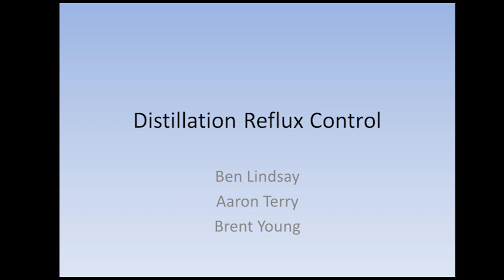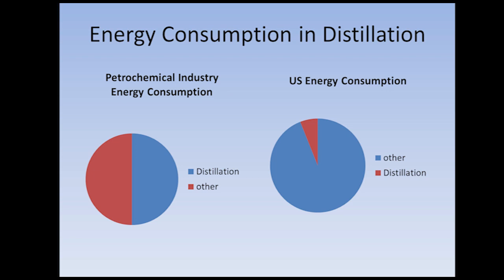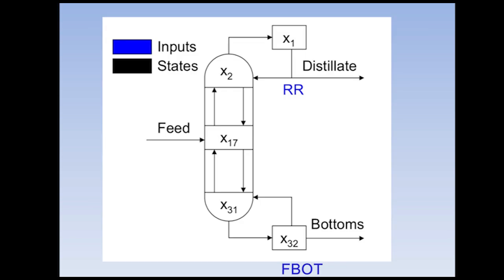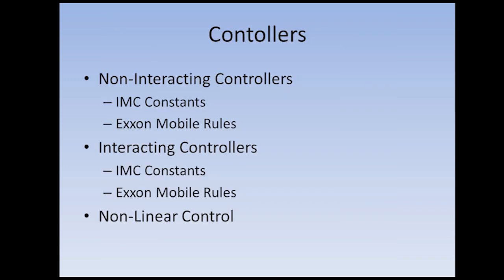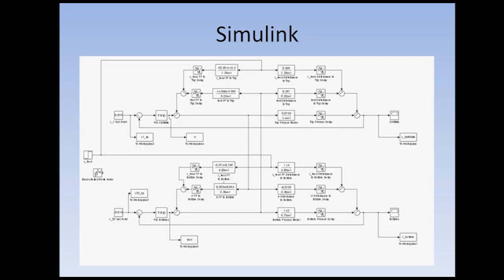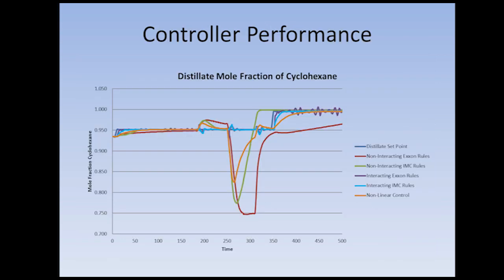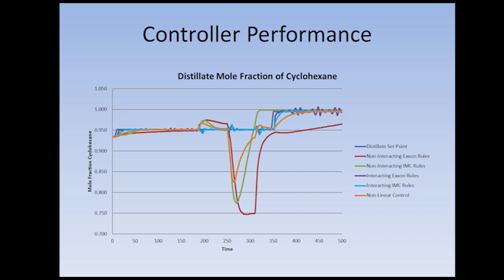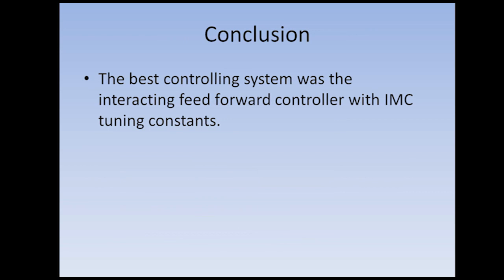Distillation PID versus Nonlinear MPC in MATLAB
Designing PID, interacting PID, and Nonlinear Model Predictive Control for distillation setpoint and disturbance rejection.